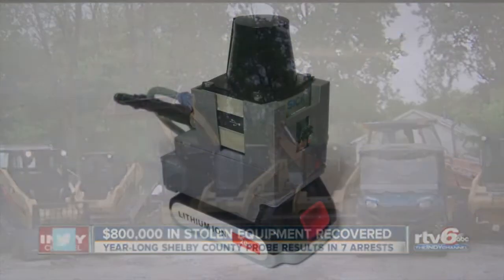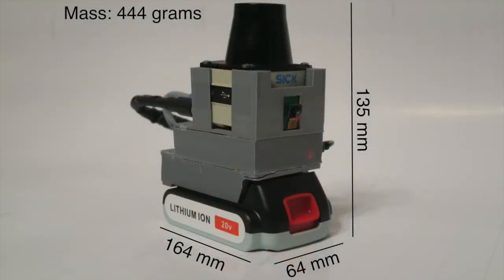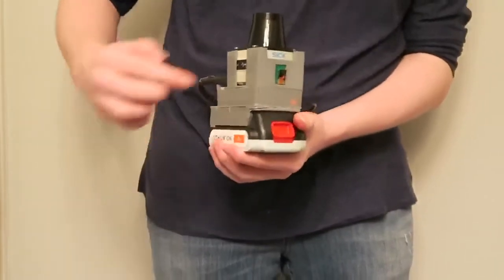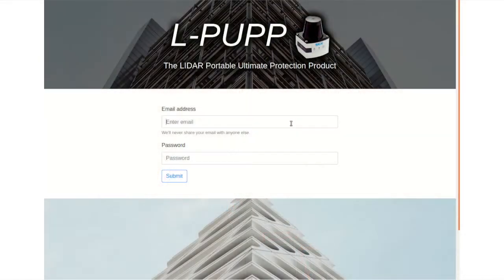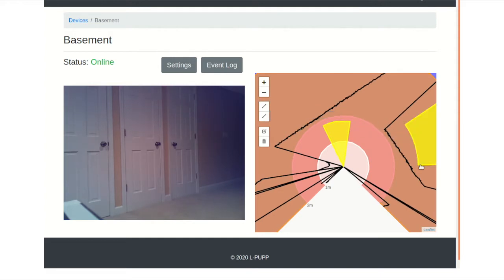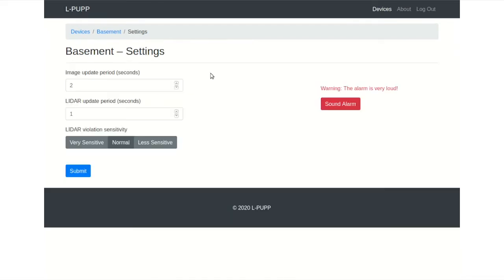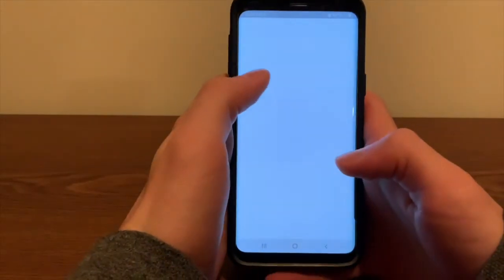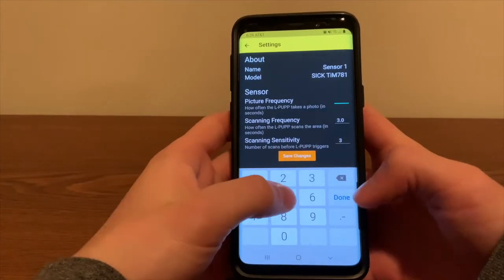SICK's TiM$10K Challenge 2020 - Device for Theft Prevention on Construction Sites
Students from University of Illinois at Urbana-Champaign created a device that prevents theft on construction sites. The device is called the L-PUPP.